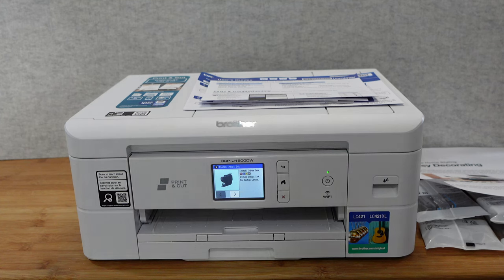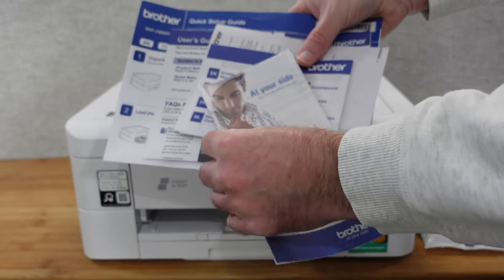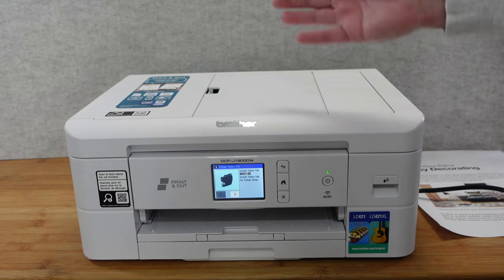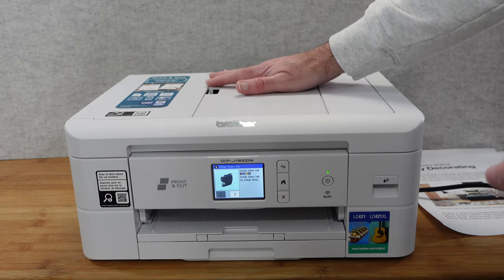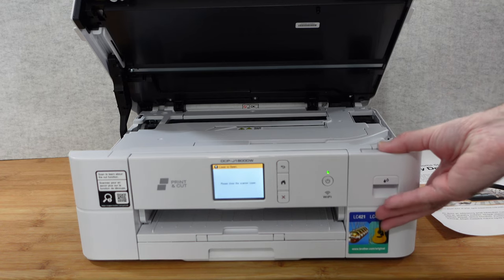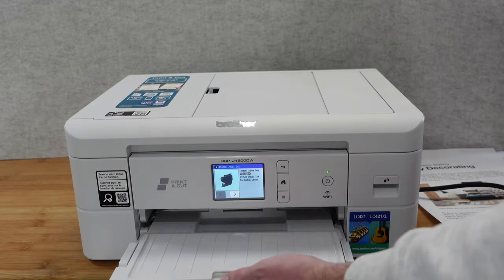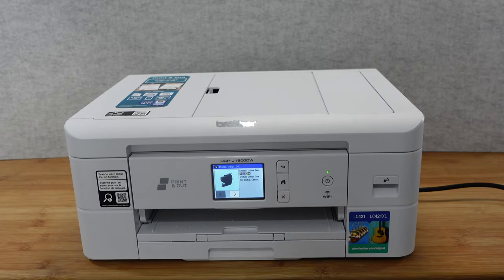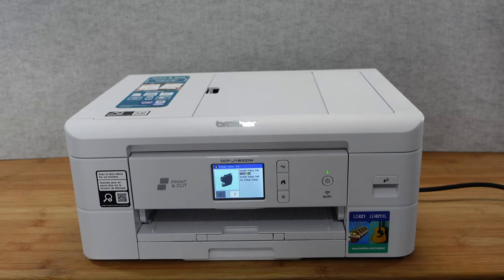Brother DCP-J1800DW Print & Cut Multifunction Printer Review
The Print & Cut is a unique, compact all-in-one printer with automatic paper cutter, perfect for your home or small office. This new inkjet printer enables you to print on A4 paper, with an option to automatically cut to A5 size, even on 2-sided sheets, as well as copy and scan.